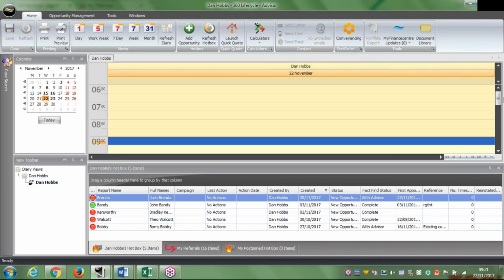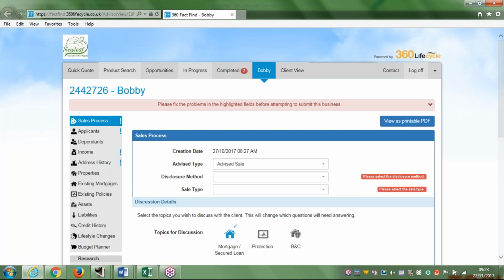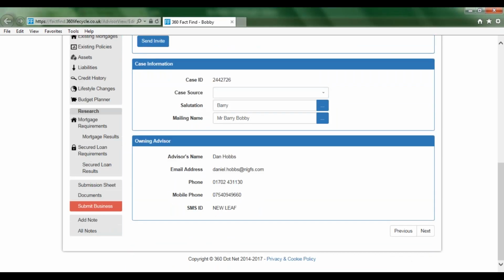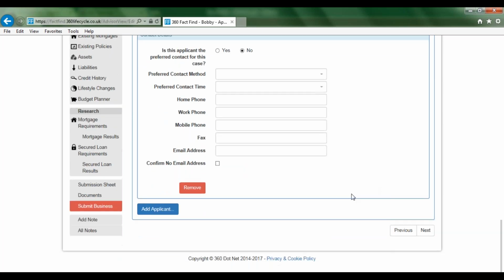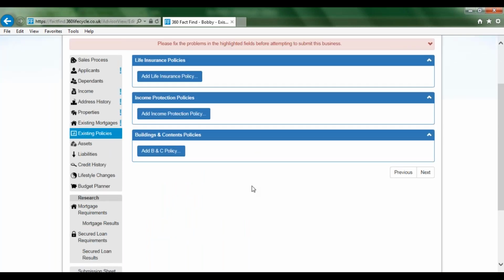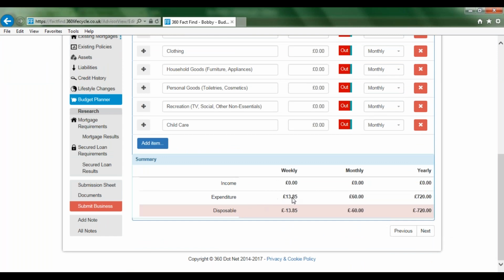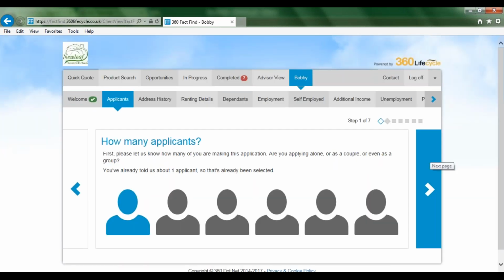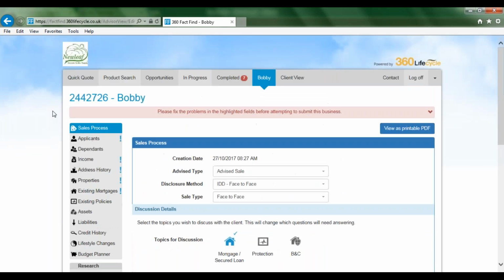Lifecycle Tutorial 4: Viewing the Fact Find from the adviser and clients perspective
Learn how to view the Fact Find from both the adviser and clients perspective.

You've learnt how to set up a prospect and send a client agreement in Tutorial 1.
Tutorial 2 showed you how to launch a Fact Find
Tutorial 3 showed you how to create an Appointment.